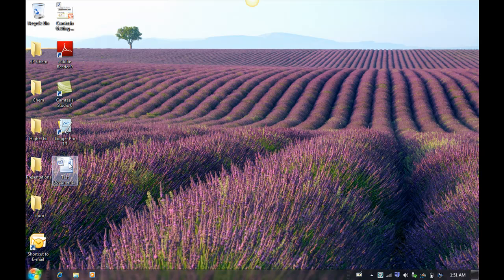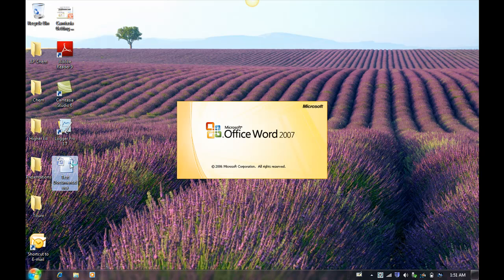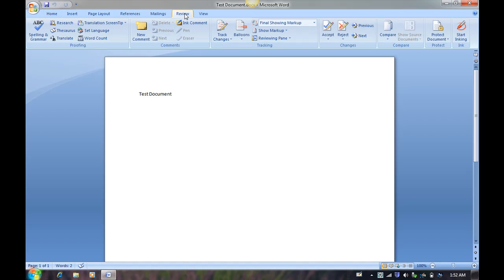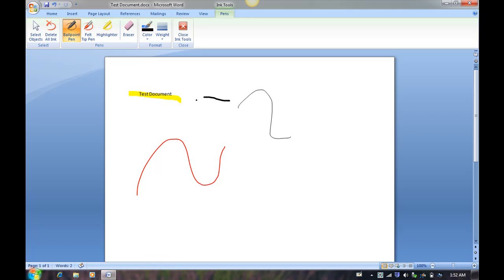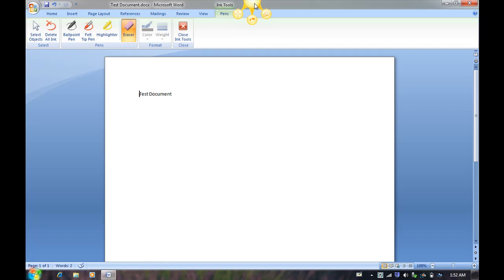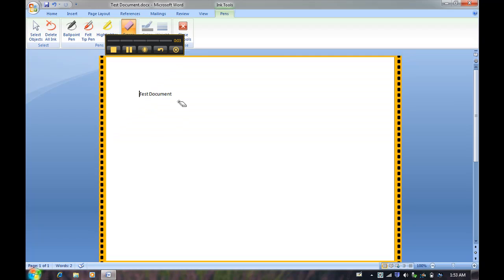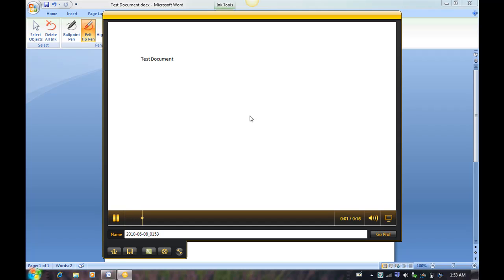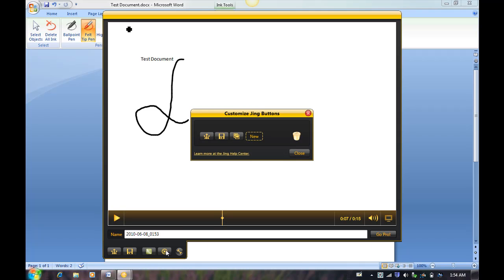PC Screencasting Tutoril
PC Screencasting Tutorial